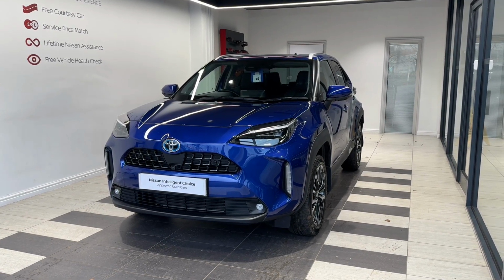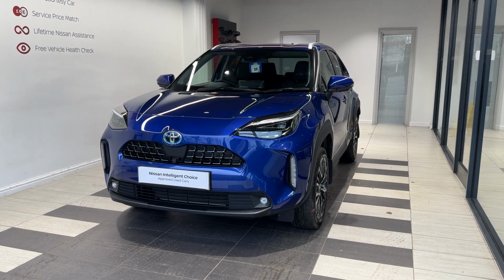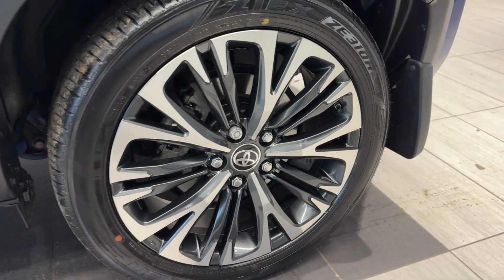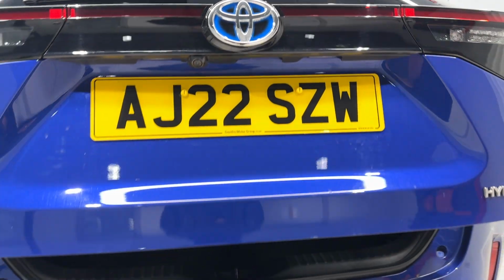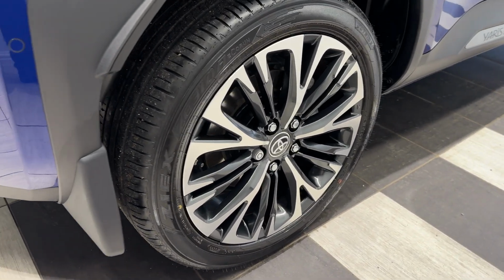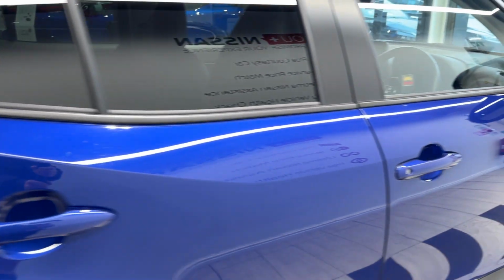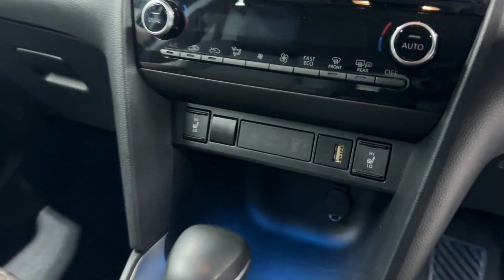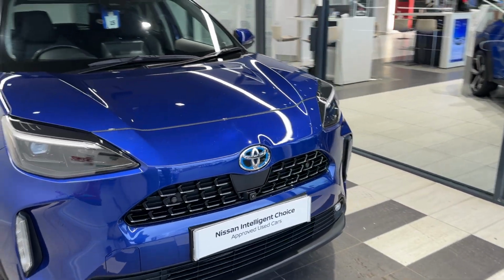Toyota Yaris Cross 1.5 VVT-i (114bhp) AWD-i Excel E-CVT